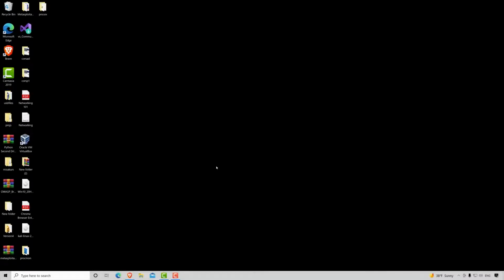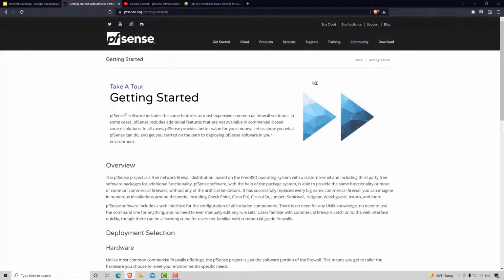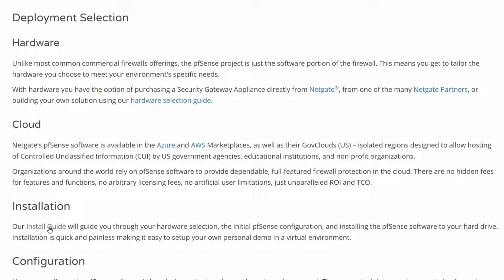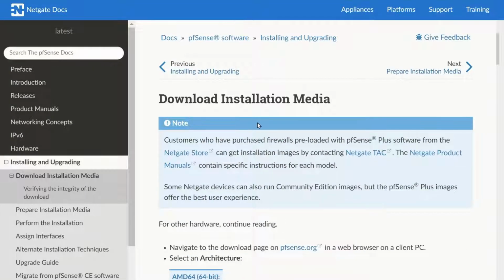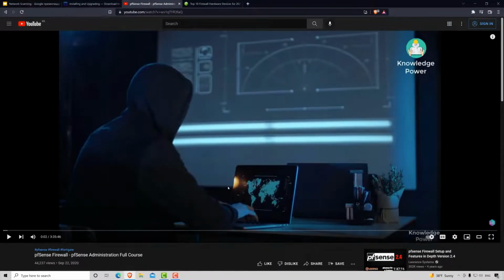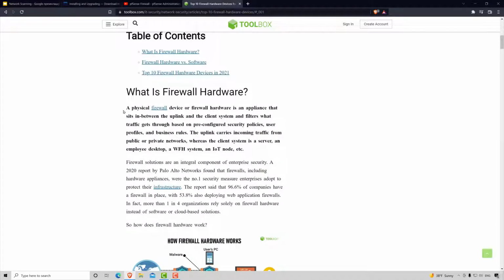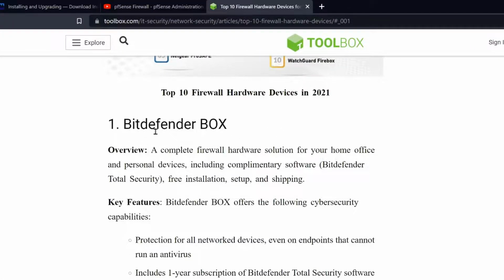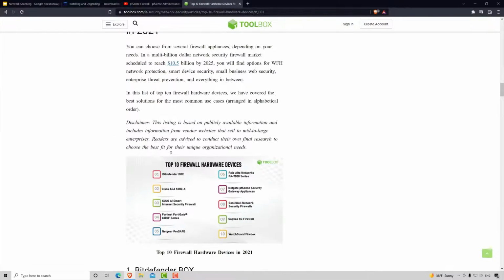Complete Cybersecurity Bootcamp || Part - 50 Different Network Firewalls